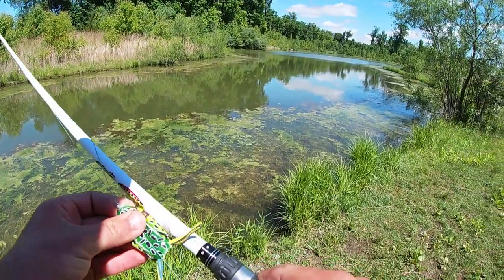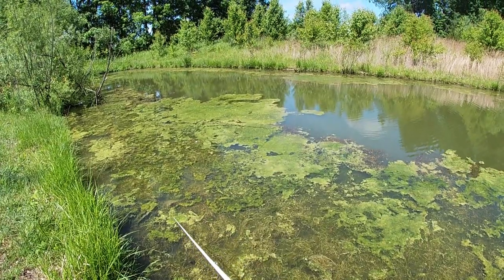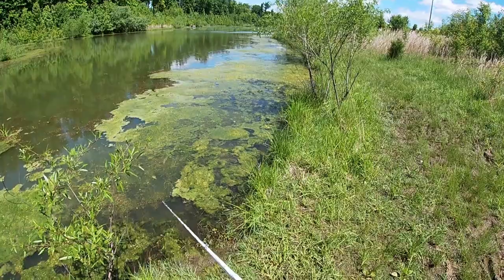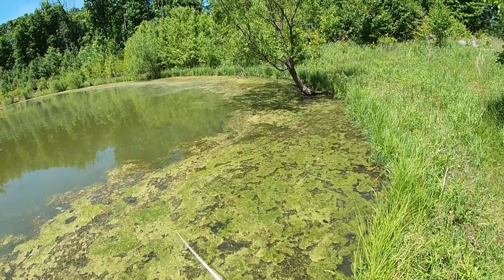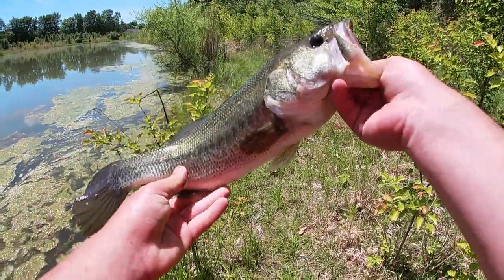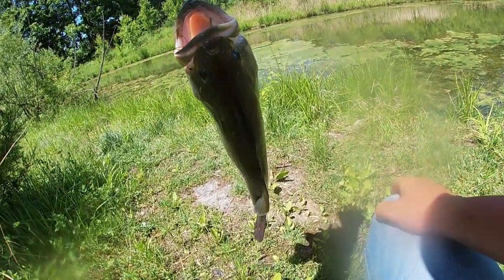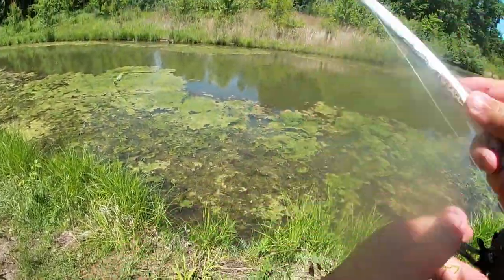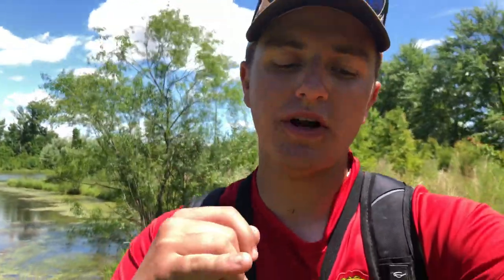EXPLOSIVE Topwater Frog BLOWUPS!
After what seemed like forever, I finally got out on the water to catch some bass. To make it even better, they were frog fish. Hope you enjoy it, and maybe even learn something. As always, everything I used will be linked below.
--SA